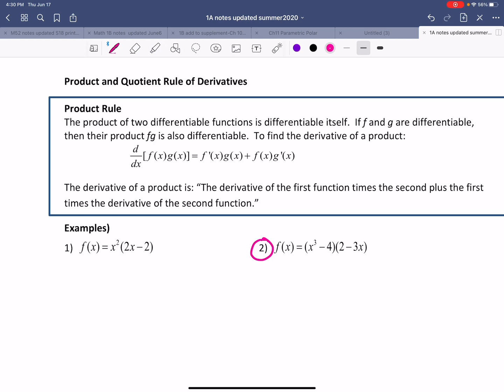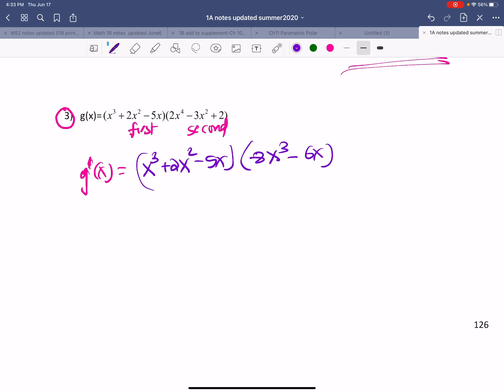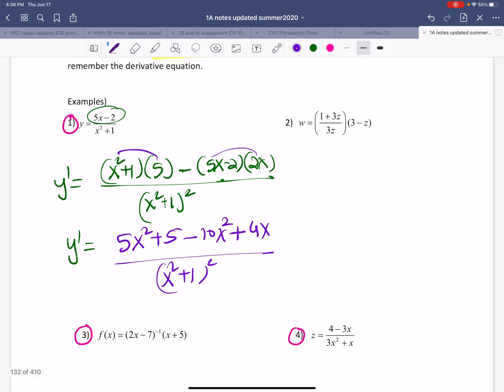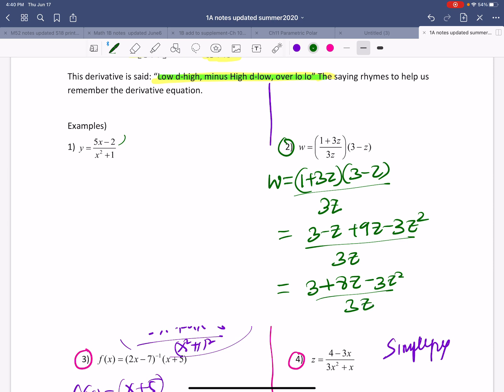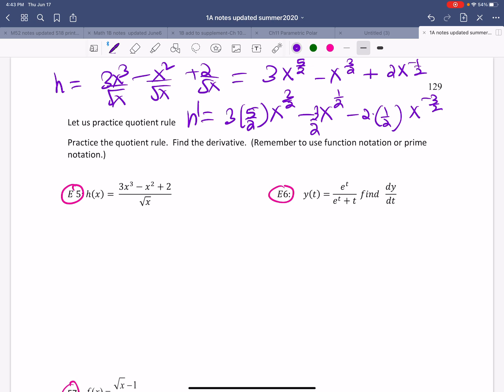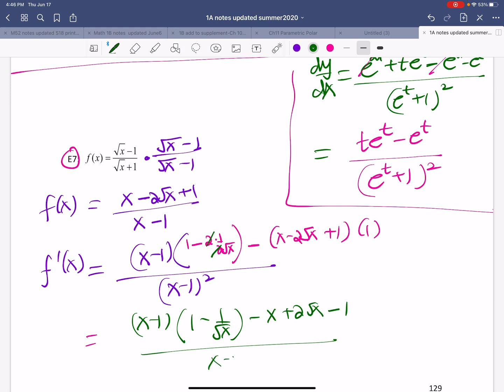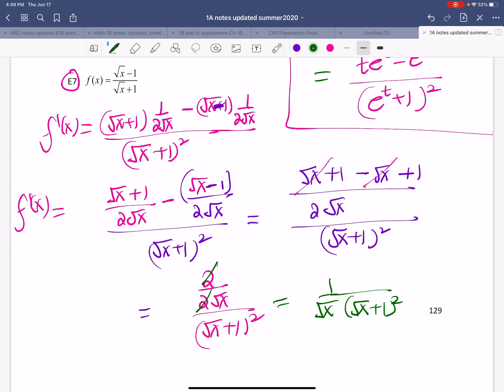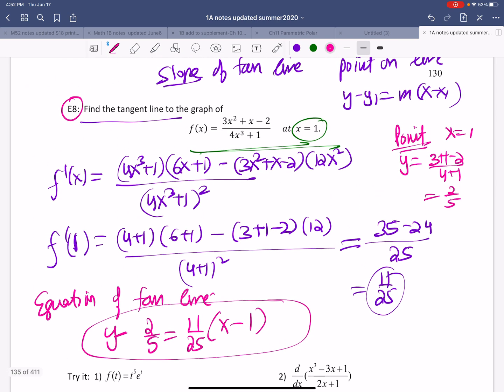Product and Quotient Rule of Derivatives